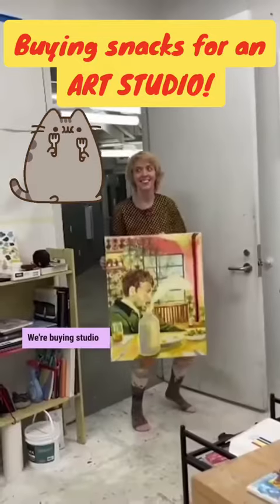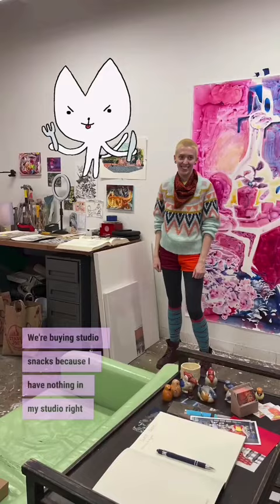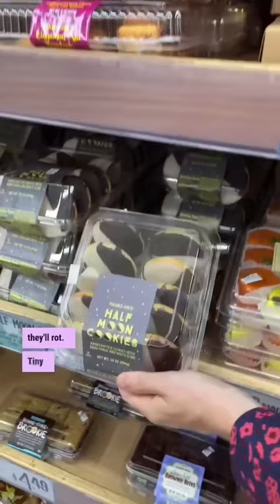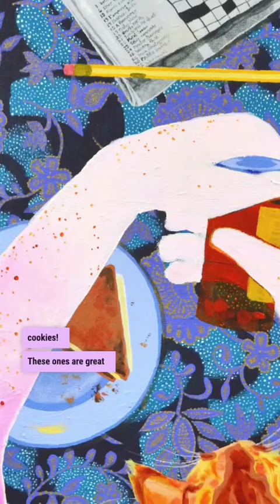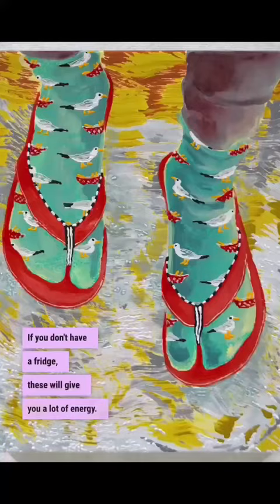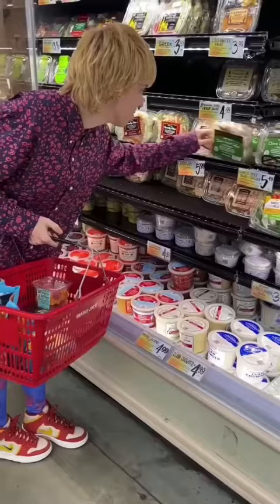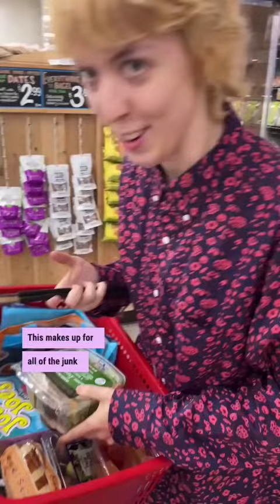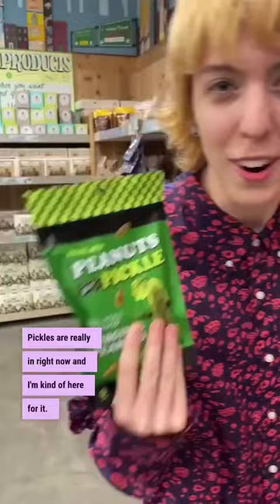Artist Studio Vlog: SNACK Shopping at Trader Joe's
Snacks for your artist studio are necessary to be productive! Tag along with Teaching Artist Lauryn Welch.

• Portfolio critiques
• Artist calls

☘️STREAMING EQUIPMENT
96 Pack Acoustic Panels Studio Foam Wedges 1" X 12" X 12"